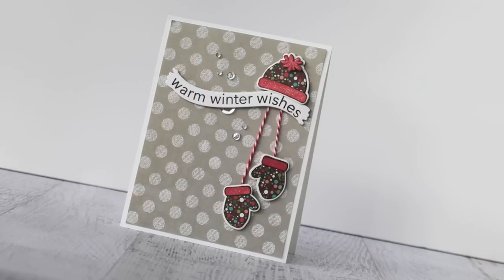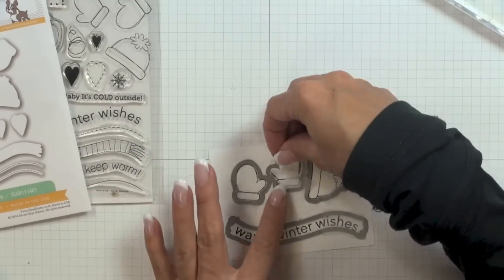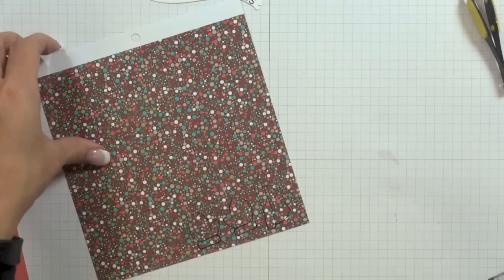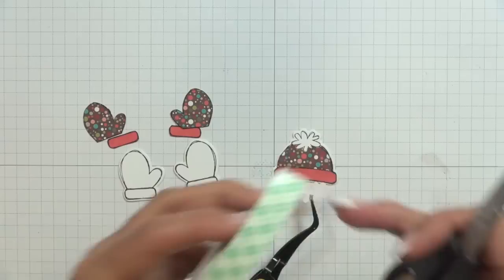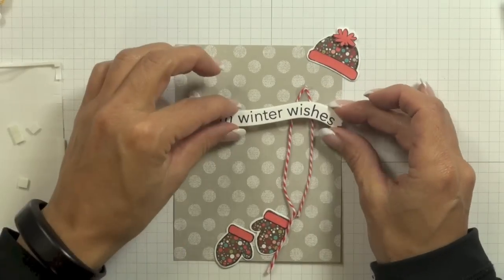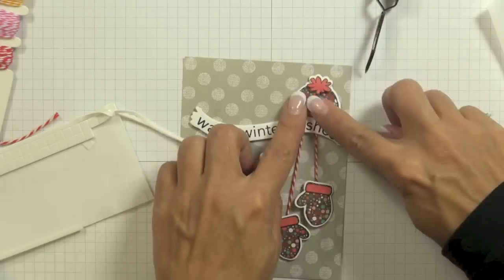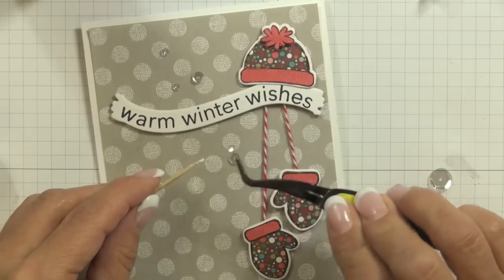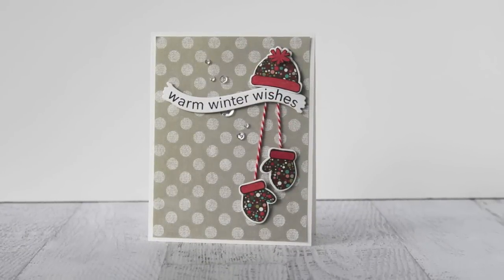Simon Says Stamp Exclusive Holiday Card: Warm Winter Wishes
Follow along as guest designer Andrea Walford shows us how to make this super cute holiday card using Simon Says Stamp exclusives!